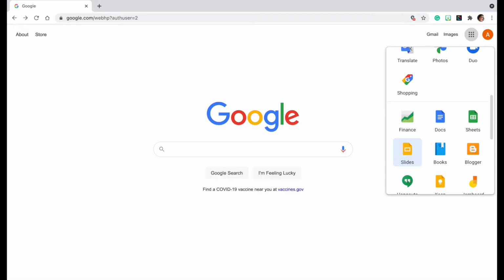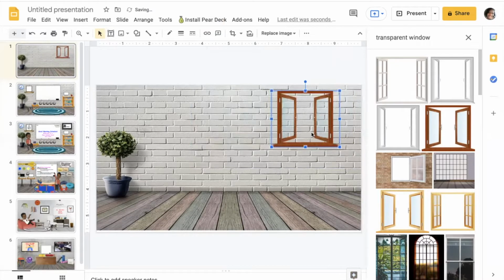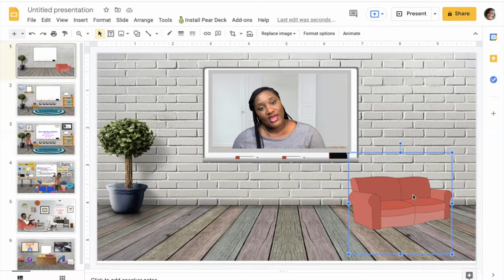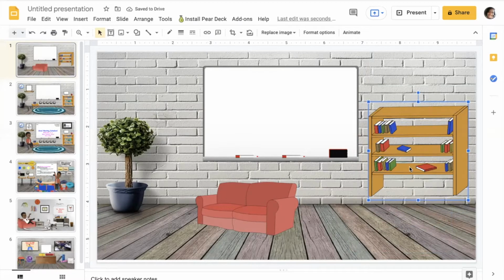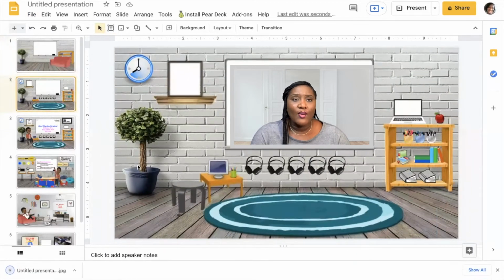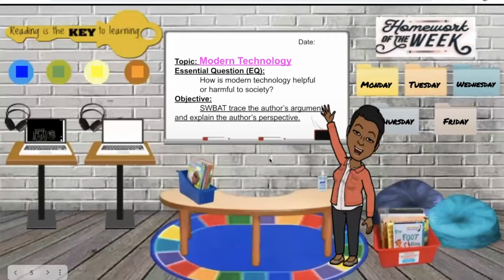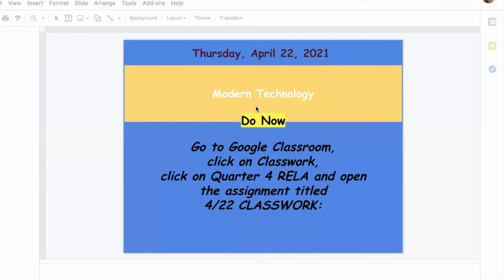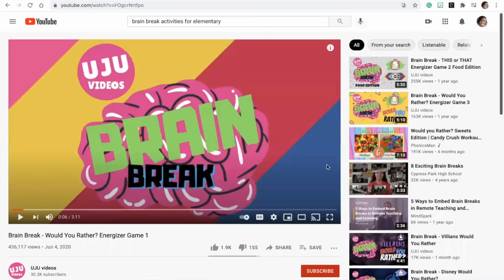How to Create a Virtual Classroom and Use It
This video provides the step-by-step process used to create a virtual classroom.  The video also gives ideas on how you can actually use your virtual classroom.